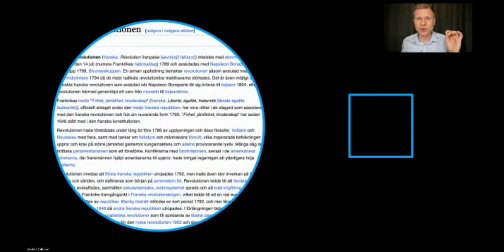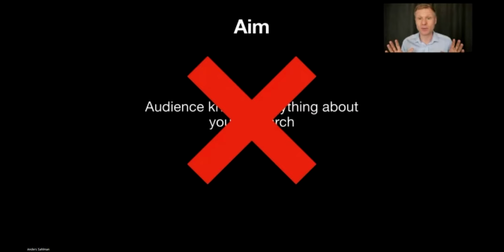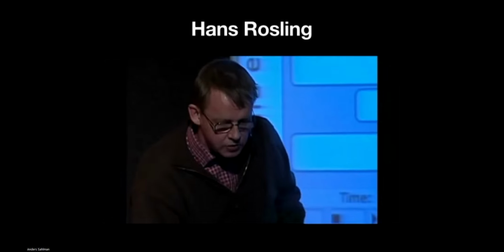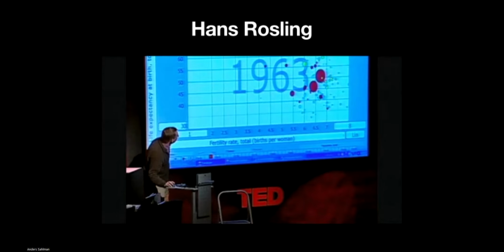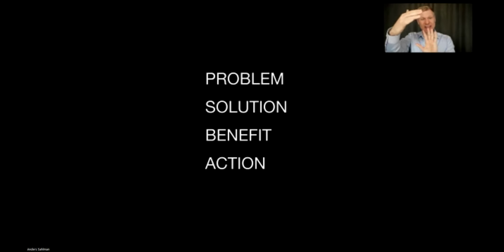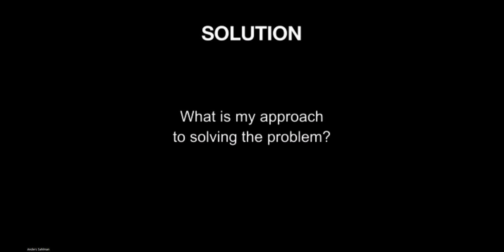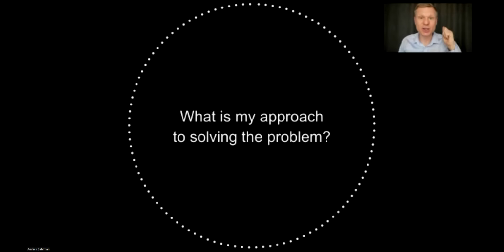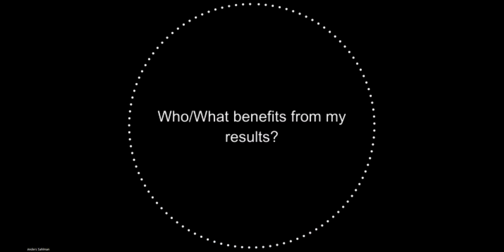Day 4 - Thursday June 13 - Water in Communications 2024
This interactive workshop gave participants tips on how to best pitch a research project.
Through different exercises, Anders Salman provides tips and tools on how to best frame a presentation and engage an audience.